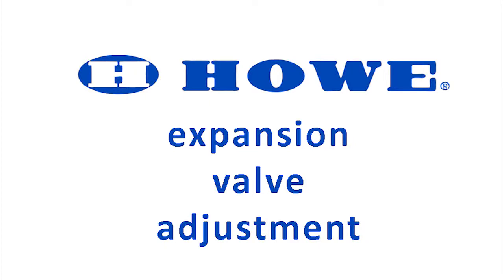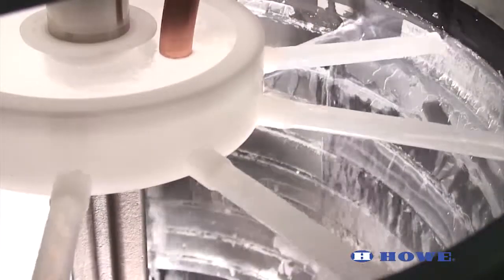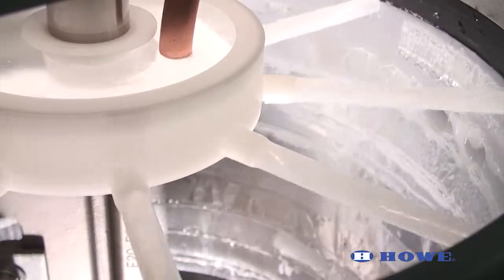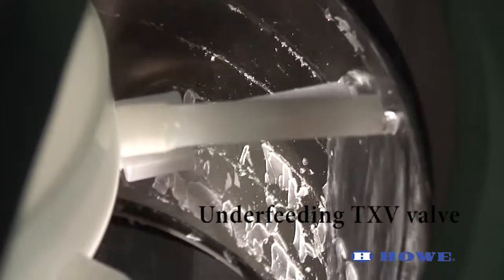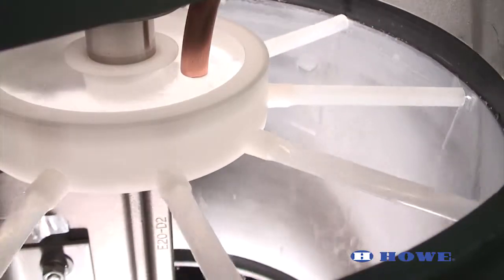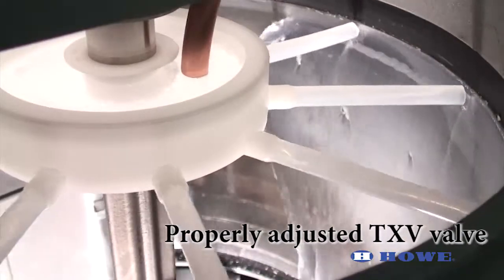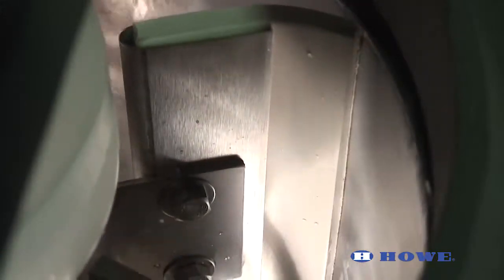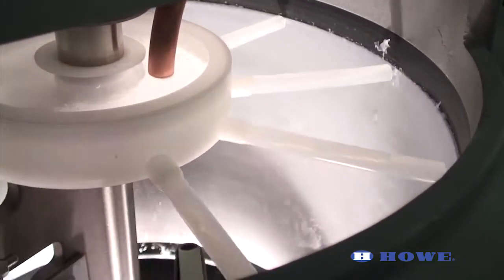TXV Adjust for Howe ice flakers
Proper thermal expansion valve (TXV)  adjustment procedure for Howe ice flakers.